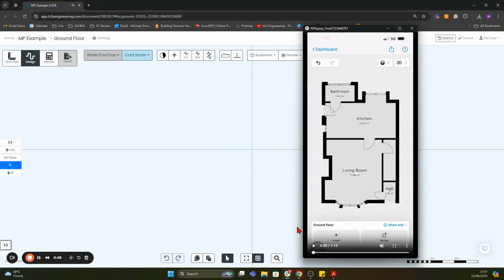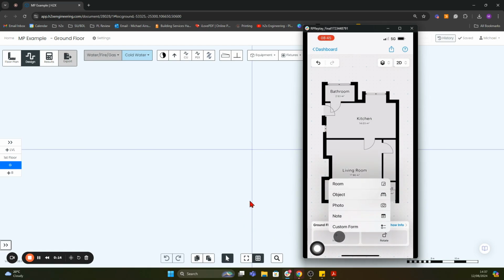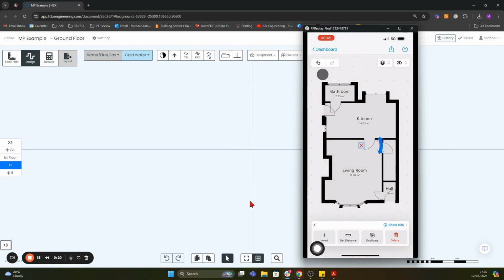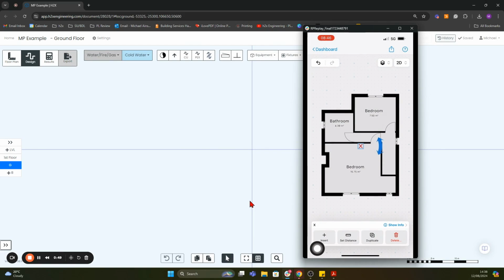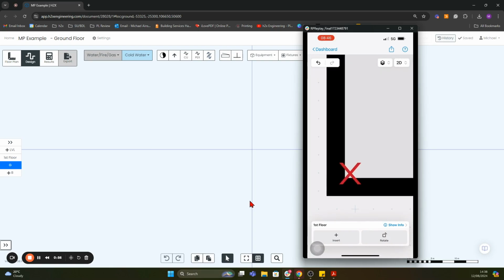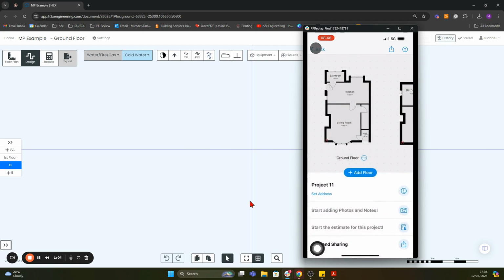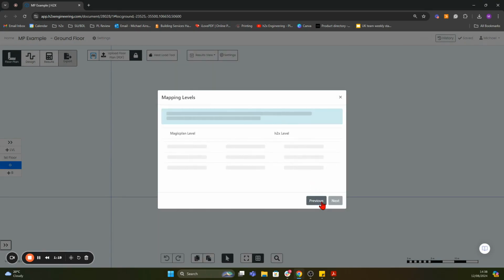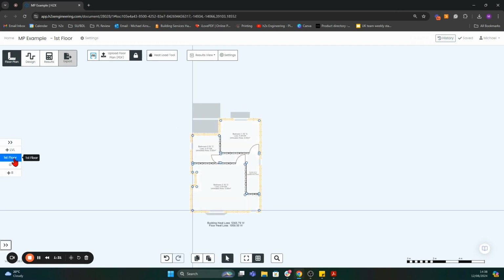How To Align magicplan Floors In h2x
To align magicplan floor plans:

- Add a red cross object in the magicplan model to represent h2x's blue crosshair location.
- Click on each level of your magicplan project.
- Click '+object' and search for 'x'.
- Select the red cross and drag it to the common point of the building that aligns with the blue crosshair in h2x.

This ensures that the floors are aligned when uploading to h2x.